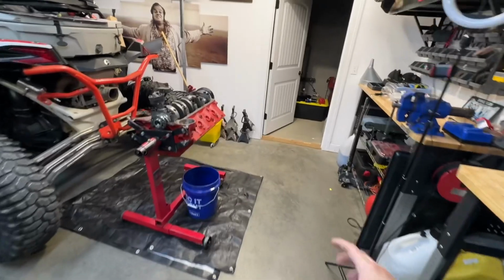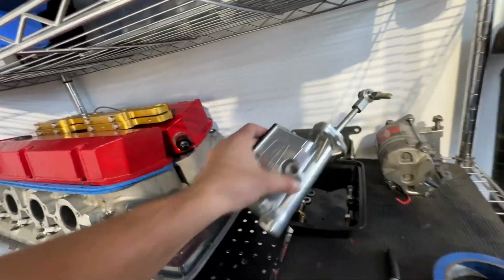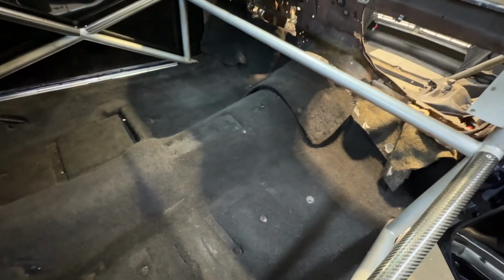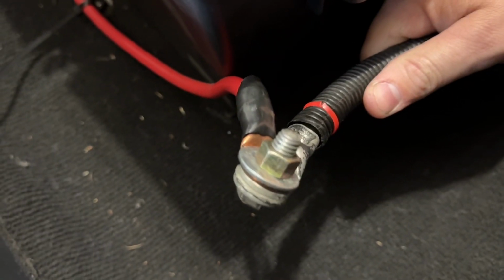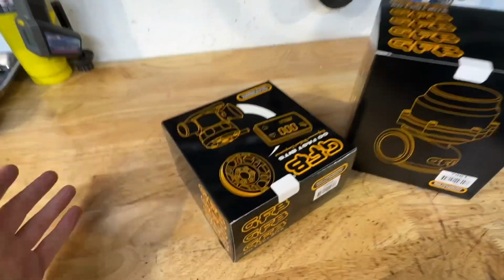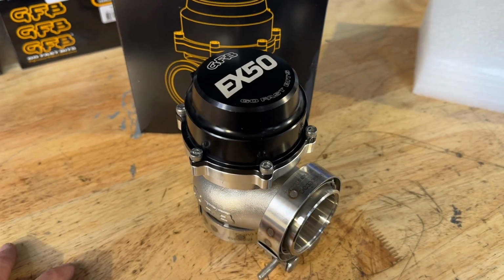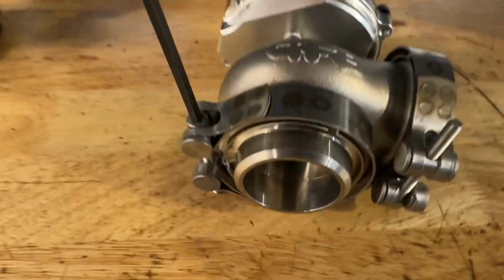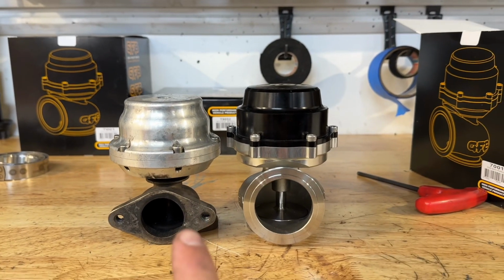More Malibu & Go Fast Bits Joins The Big Block Turbo Build!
Go fast bits ex50 gates should be a perfect fit for this combo!